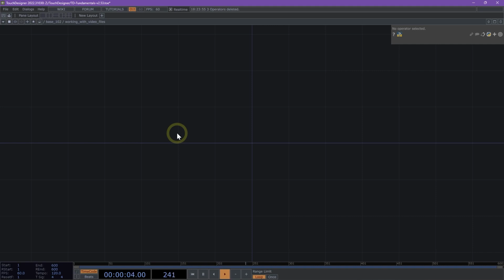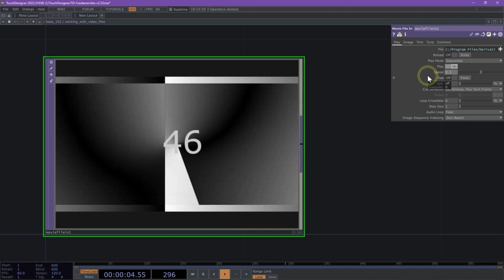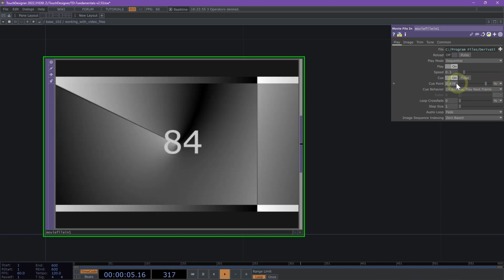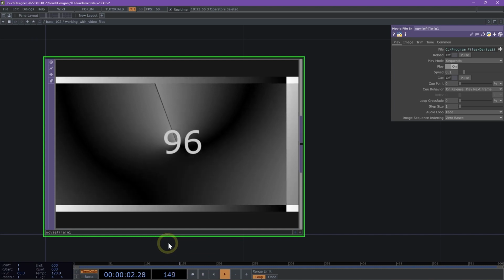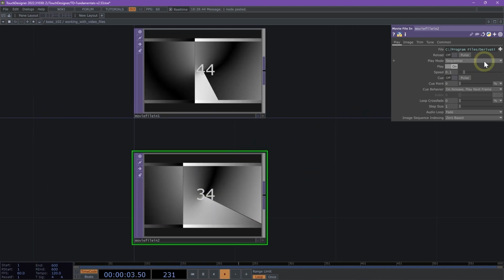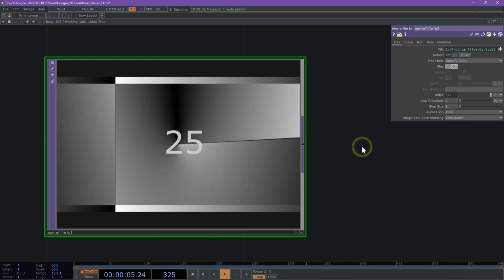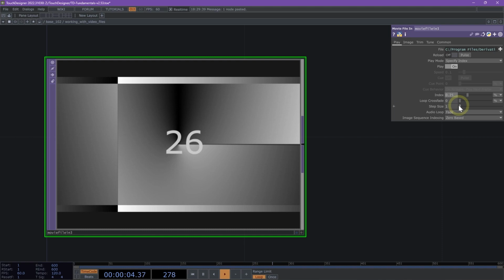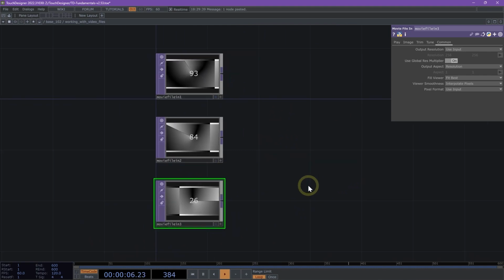Working with Video Files